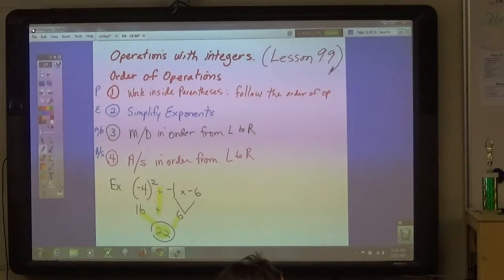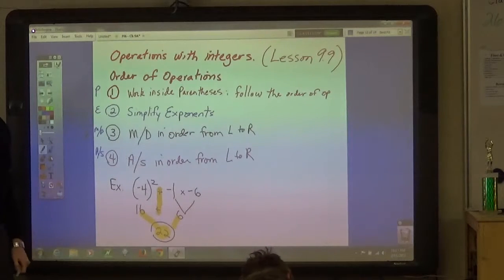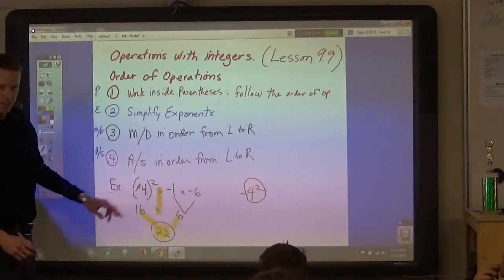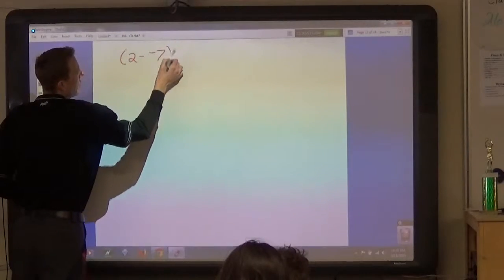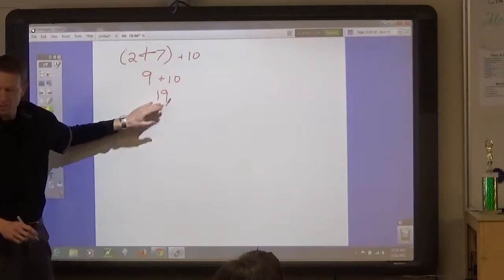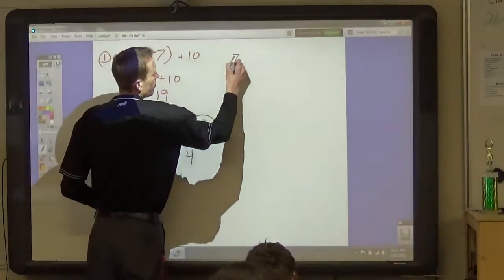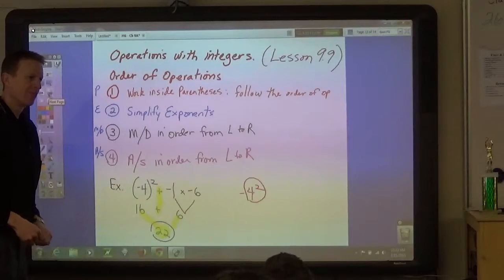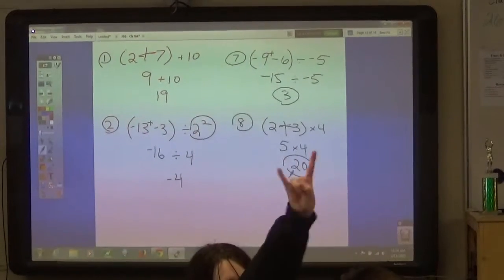M6 Lesson 9 9 Operations with Integers